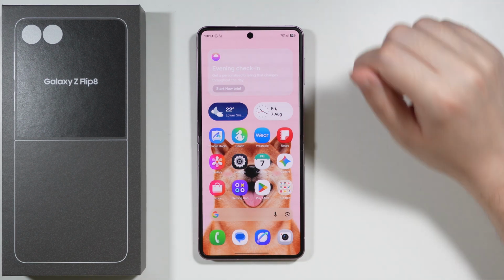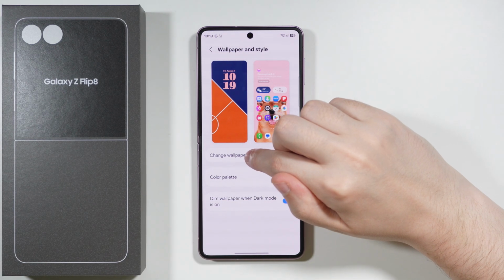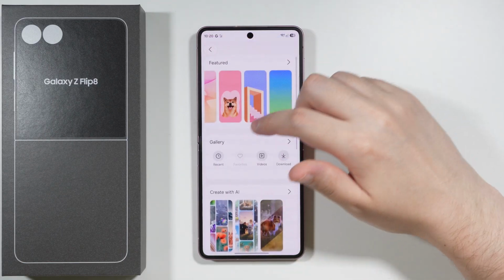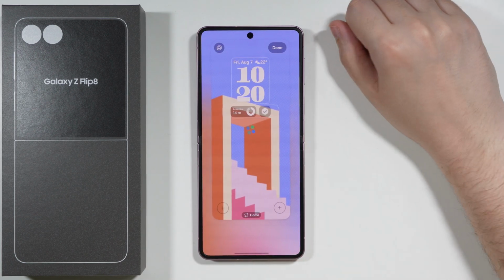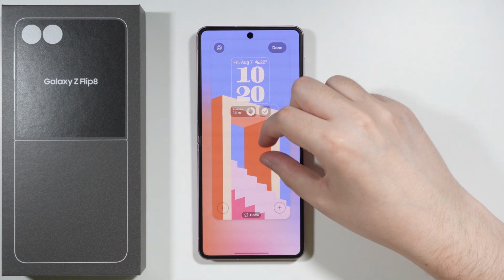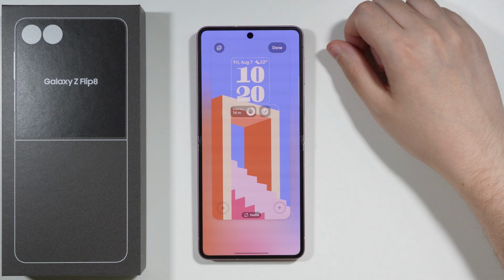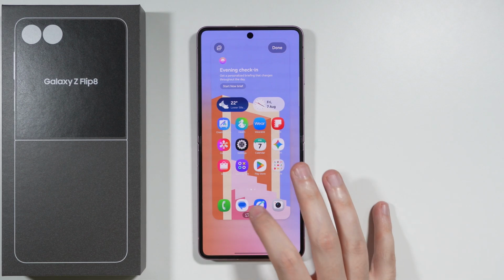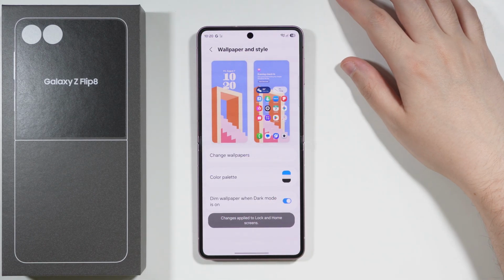Samsung Galaxy Z Flip 8: How to Change Wallpaper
In this video, I'll show you how to change the wallpaper on your Samsung Galaxy Z Flip 8 easily. Whether you want to personalize your home screen or lock screen, I'll guide you through the steps to select from stunning default options or upload your own images. Follow along in this quick tutorial to give your device a fresh new look!